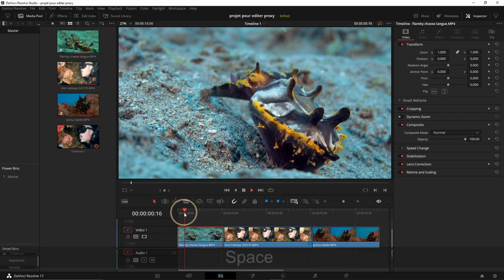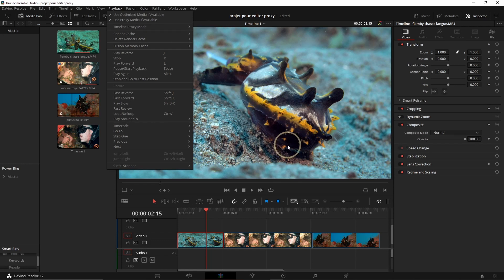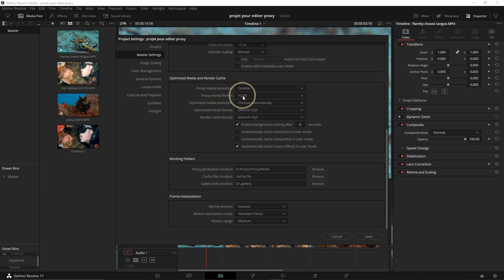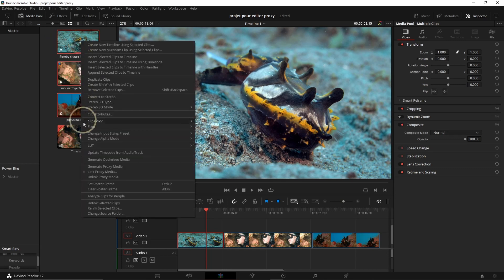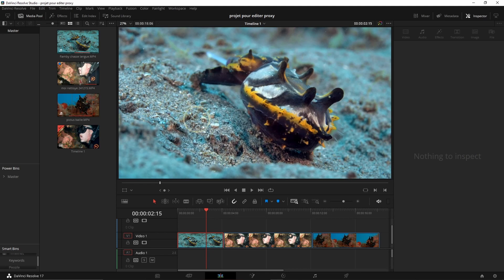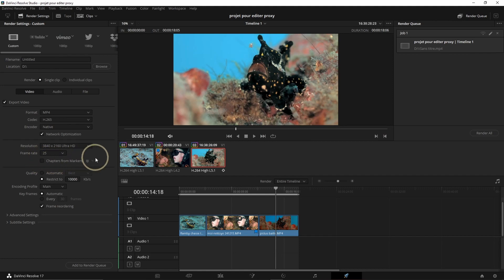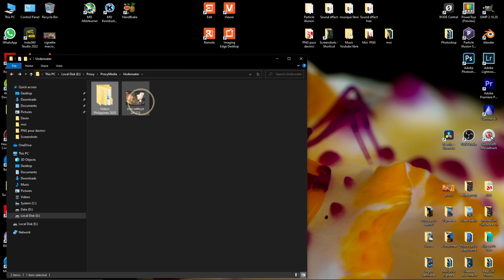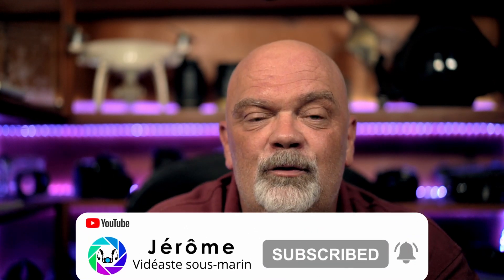Editing with proxies Davinci resolve 17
I'll show you how to use proxies to keep your computer from lagging using Davinci resolve 17 .

Our equipment :
Filmed with : Sony A7r3, Iphone 10, Gopro hero 7 black, DJI Mavic 2 Pro .
Sound : Sennheiser ME66/K6 Shotgun Microphone System, Zoom H5 .
Underwater stuff : Housing Nauticam, Sea and sea YS-D1, Itorch Pro 8 .
Editing : Davinci resolve, Adobe Premiere pro, Photoshop, Lightroom classic .